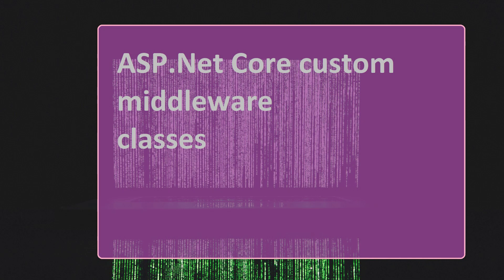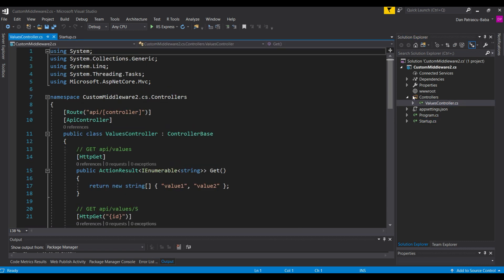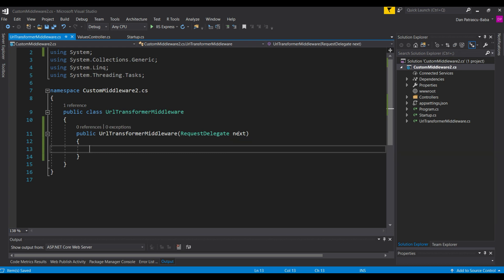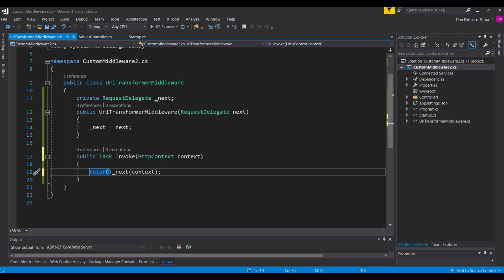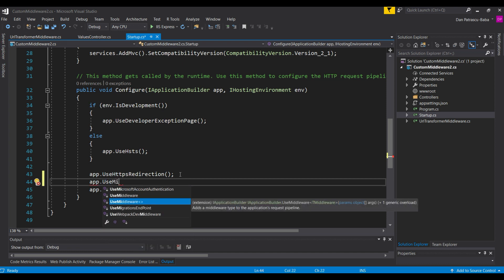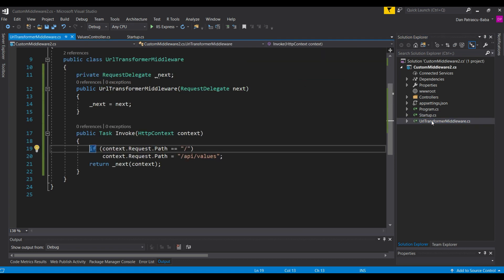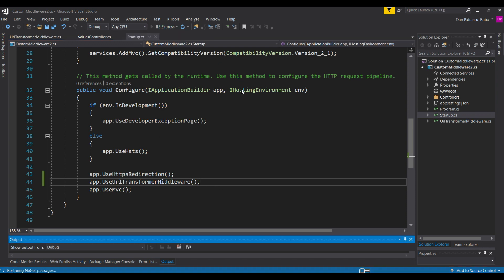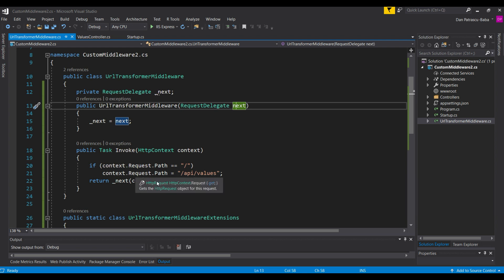Write your own ASP.Net Core middleware classes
In this video we build on what we've learned about APS.Net Core middleware and we demonstrate how to create custom middleware classes in which we can add our own logic. If you are new to ASP.NetCore middleware, you may want to check our previous videos on this topic.